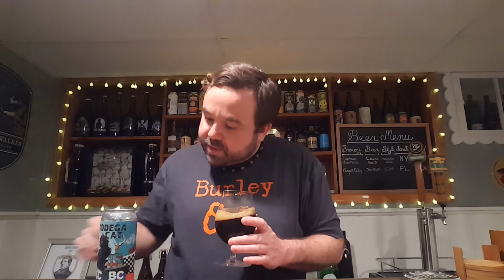Interboro/KCBC Bodega Cat | The Craftavore Tastes Ep. #17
Post Review Notes - So, it wasn't the food I ate or anything I drank prior to the review. This beer is straight up DRY. Was so dry during the review that I thought it was me. But as I finished the beer off camera, I quickly realized it wasn't. The beer is simply super hoppy in my opinion for the style and bone dry.

The Craftavore Tastes Rating - 4.00 caps

Cheers!